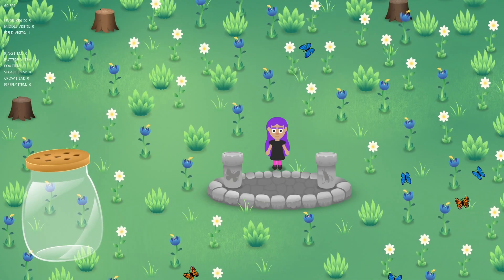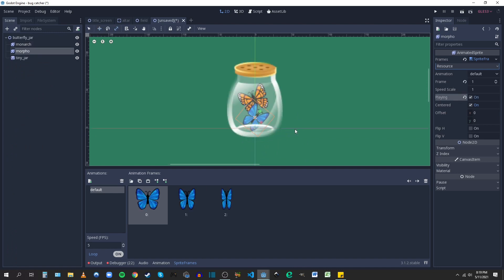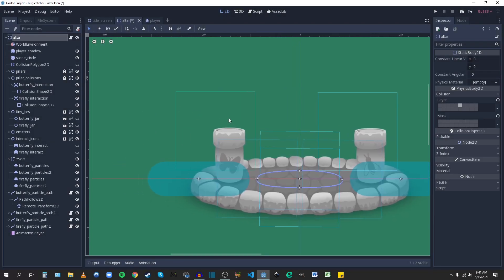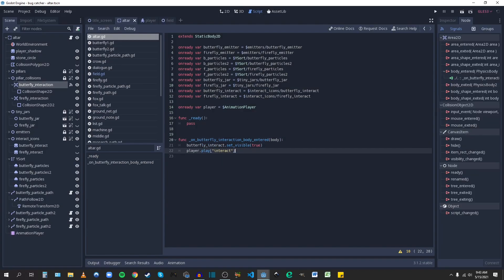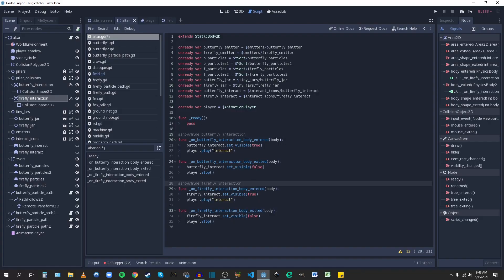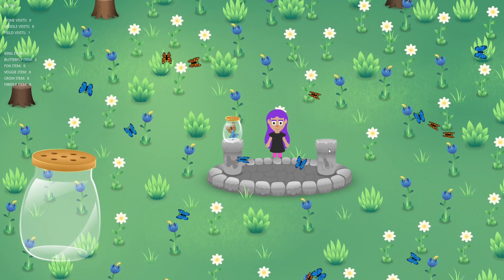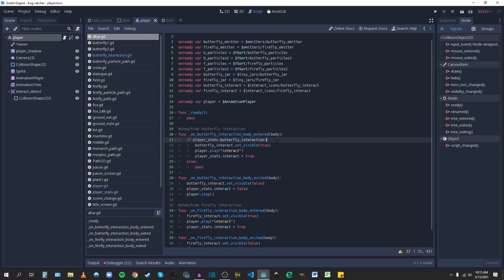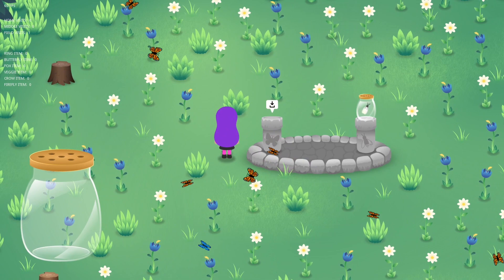Devlog #15 - Adding Scene Interaction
You can place bugs on the altar now.